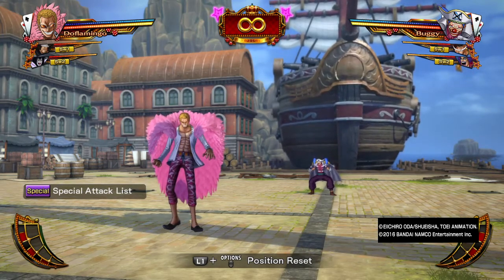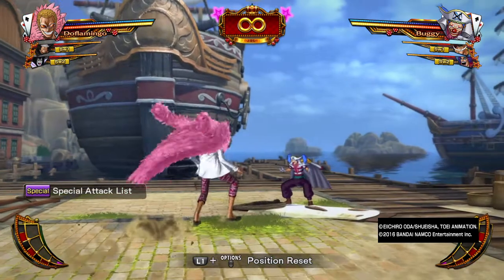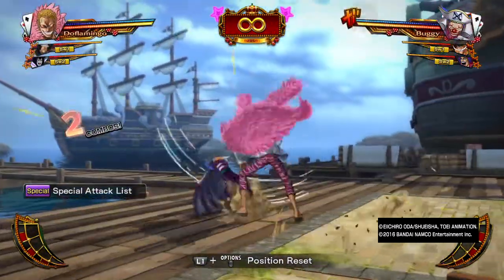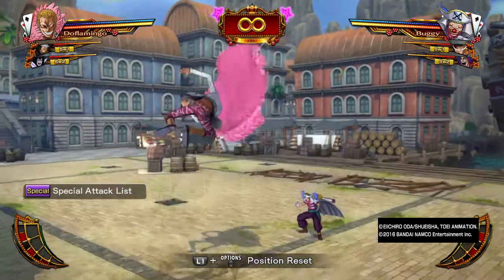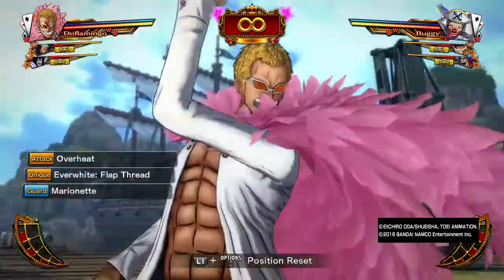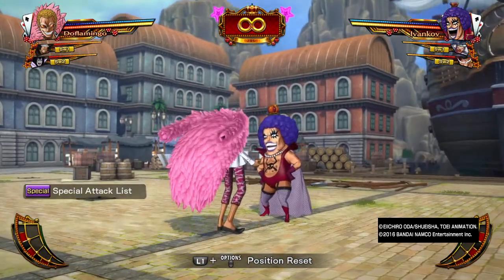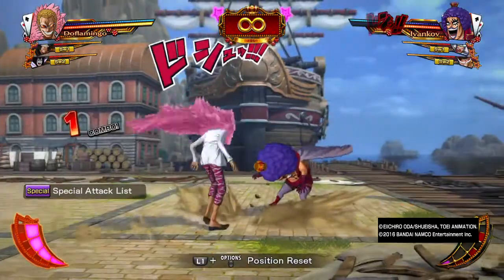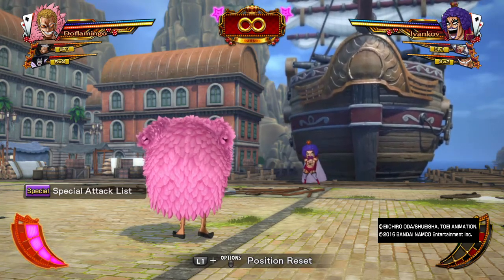Doflamingo Starter Guide & Insight - One Piece Burning Blood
Things I forgot : Overheat can be enhanced with ability

Go for Burning Blood Tournaments , Fatal Bullet Streams and More

Home of High Level Anime Battle Arenas.

This channel contains Anime Arena Fighters like One Piece Burning Blood , One Piece Grand Rush, One Punch Man A Hero Nobody Knows , Seven Deadly Sins , and Other less known Anime Games Enjoy. I mainly deal with Burning Blood.